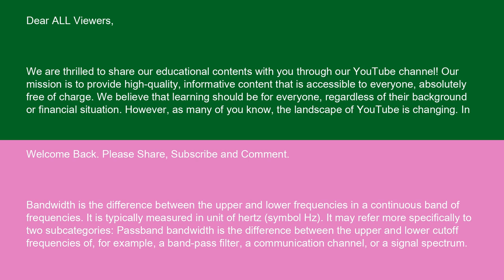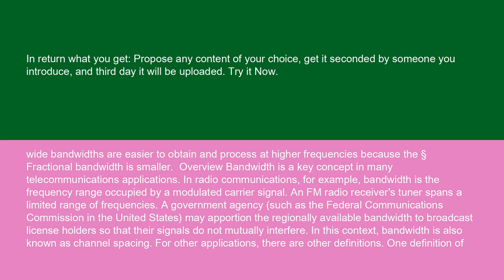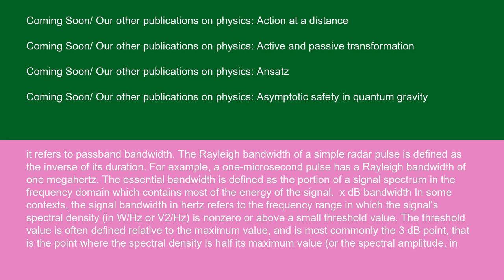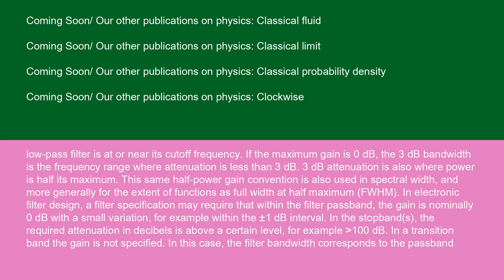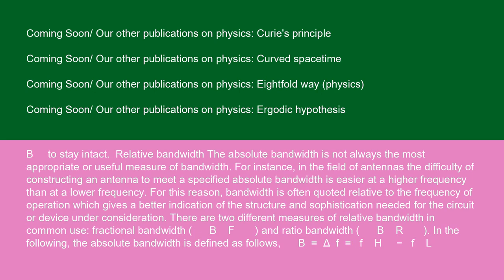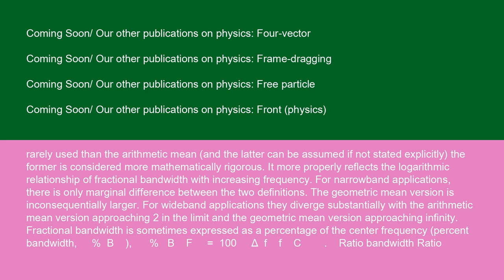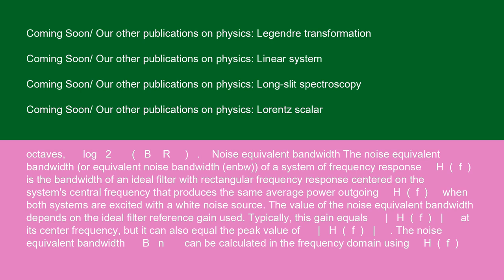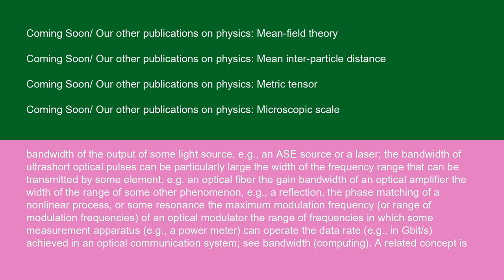Physics Bandwidth signal processing 15 10 24